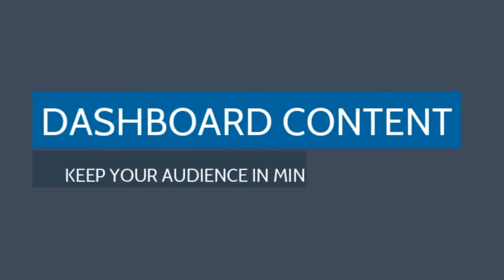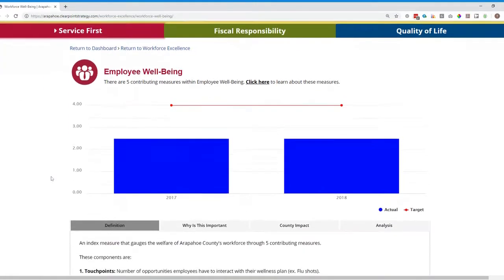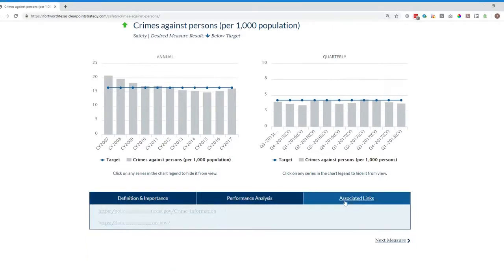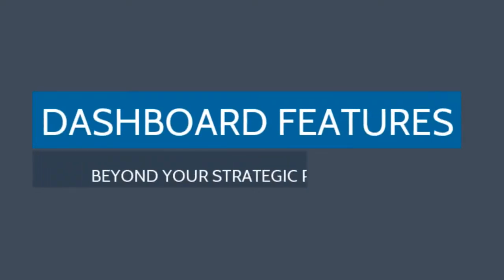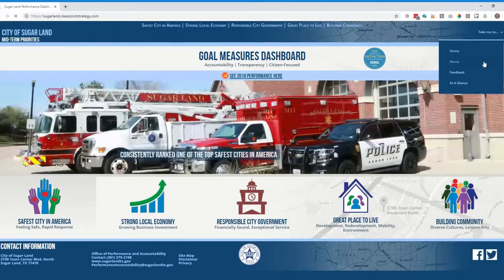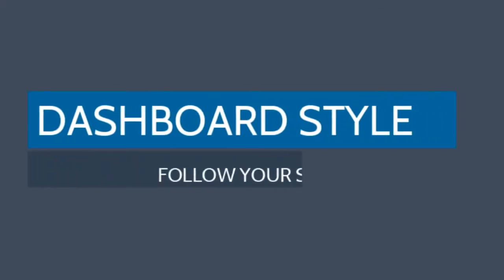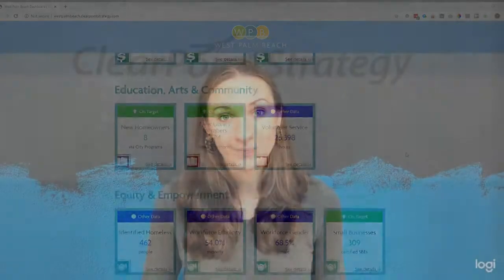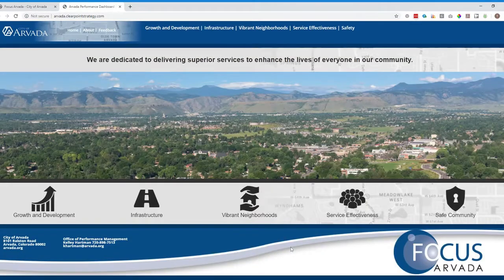What to Consider When You’re Building A Community Dashboard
This video walks through a few considerations as you think through creating a Community Dashboard with ClearPoint.